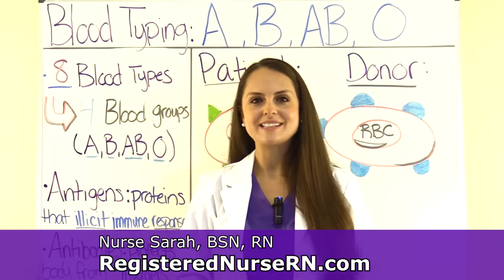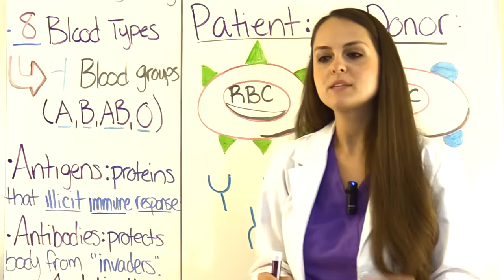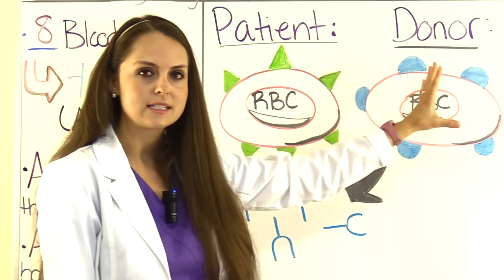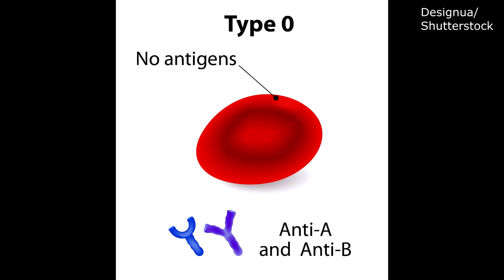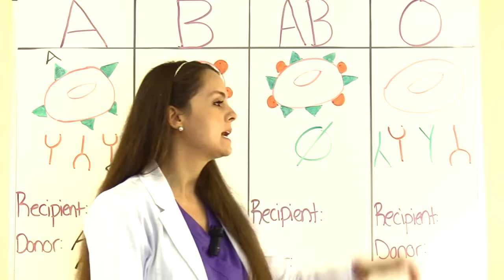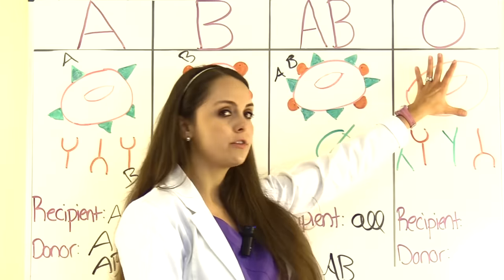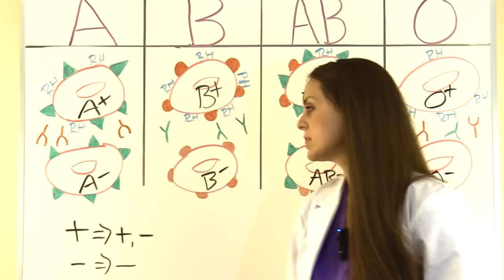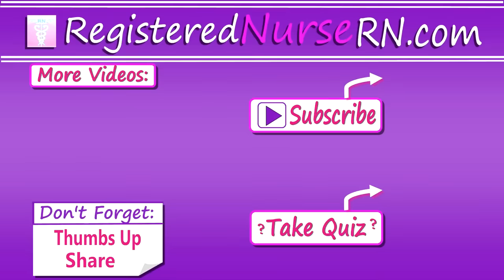Blood Types Explained | Blood Groups (ABO) and Rh Factor Nursing Transfusions Compatibility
Blood typing made easy with explanation on ABO blood groups and Rh factor for nurses (blood transfusions).

There are 8 total blood types from four blood groups (A, B, AB, O). In nursing we transfuse blood, but before we do this we have to collect blood from the patient who will be receiving the blood transfusion. The patient's blood will be typed and crossmatched with a donor.  The donor’s blood must be compatible with our patient to prevent a transfusion reaction.

To understand blood typing, you have to understand the relationship between antigens and antibodies.

What are red blood cell antigens? They are either present or absent on the surface of RBC. All red blood cells have them EXCEPT Type O RBCs. Antigens are proteins that can elicit an immune response when they come into contact with its corresponding antibodies. Therefore, they stimulate antibodies to defend the body.

So, when the same red blood cell antigens and antibodies get together it will cause an IMMUNE RESPONSE called agglutination. This is where the RBCs will glue together, hence clump together. Therefore, it is VERY important a person is not transfused with the wrong blood type.

Blood Types: Recipient and Donor

A blood type: has only A antigens on its surface with B antibodies in the plasma.

Type A: donates to A and AB and recipient of O and A

B blood type: has only B antigens on its surface with A antibodies in the plasma.

Type B: donates to B and AB and recipient of O and B

AB blood type: has both A and B antigens on its surface with NO antibodies in it plasma.

Type AB: donates to only other ABs but recipient of O, A, B, and AB...known as the "UNIVERSAL RECIPIENT"

O blood type: has NO antigens on its surface with A and B antibodies in its plasma.

Type O: donates to all types but only recipient of other O. known as the "UNIVERSAL DONOR".

Rh factors: either present or absent on the red blood cells surface.

If these factors are present on the RBC the patient is Rh POSTIVIE, but if these factors are absent the patient is Rh NEGATIVE.

If a patient is Rh positive they can receive either Rh+ or RH- blood. While Rh negative patients can receive only Rh- blood.